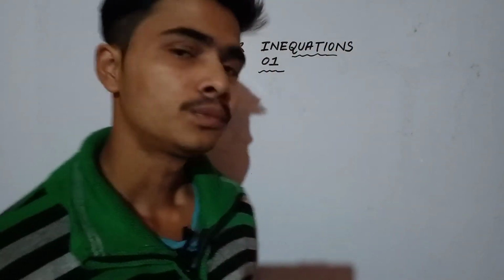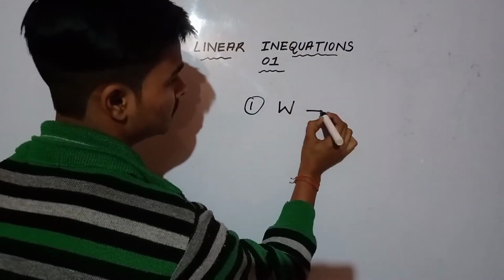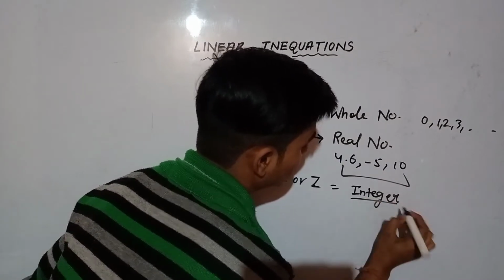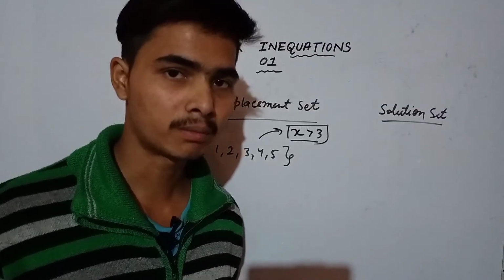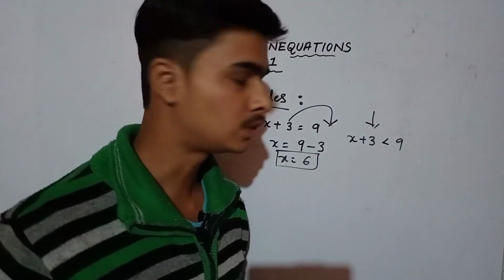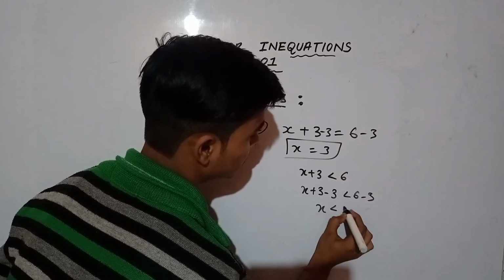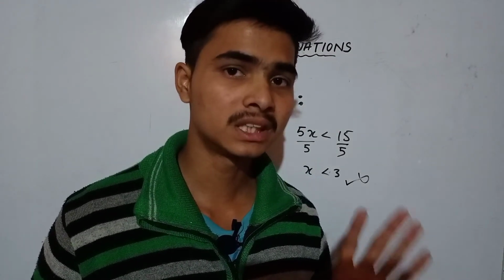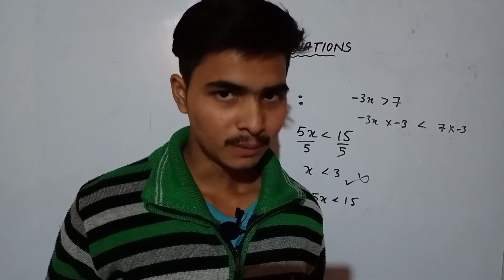Introduction to Linear Inequations | ICSE 2022 Class 10 Maths | Linear Inequalities Class 10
Linear Inequations | Linear Inequations ICSE Class 10 | ICSE Class 10 Linear Inequations | All the Basic Concepts of Linear Inequations ICSE class 10 | ICSE Class 10 Maths Linear Inequations |

👉Hey Everyone, this Video Provides you all the Concepts which are Required to Keep in your mind before you Start this Chapter. So watch the Video till End and You must make Note of each And Every Point.
MATHS CLASS 10 :
 Physics 7 to 10 :
Computer Class 9 :[Java Programming]